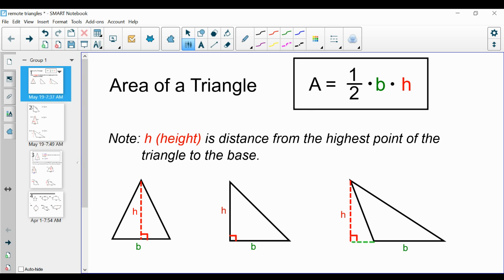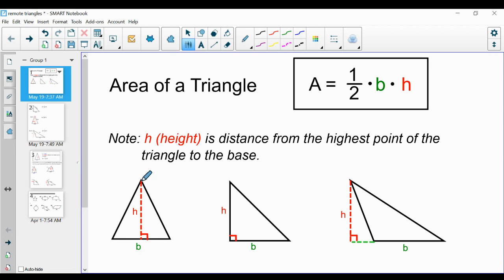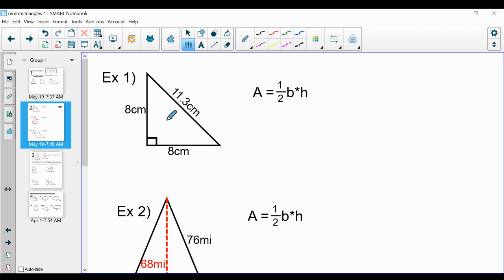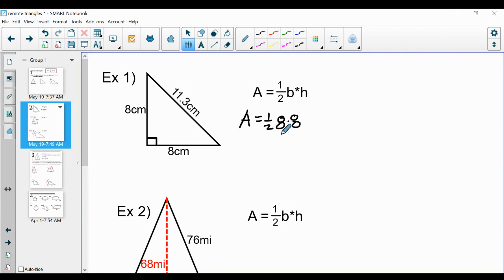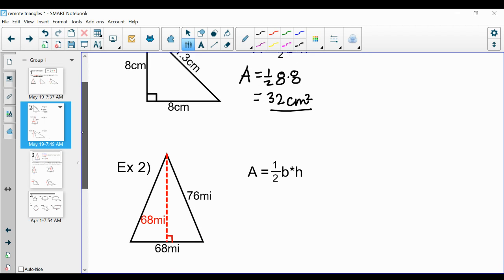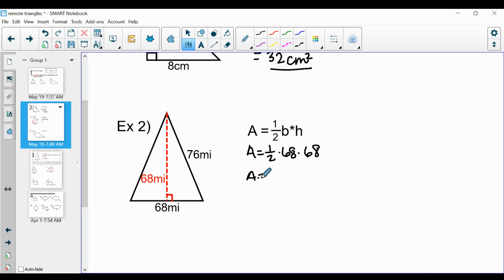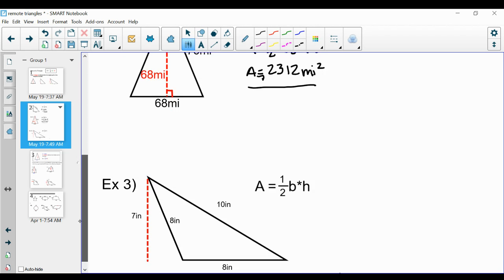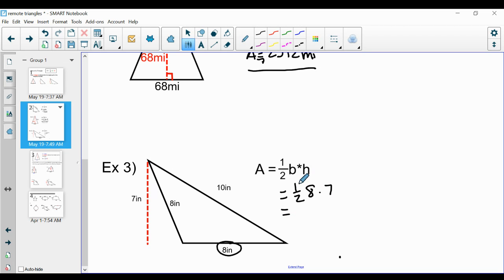Video: Area of Triangles Lesson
Notes: Area of Triangles